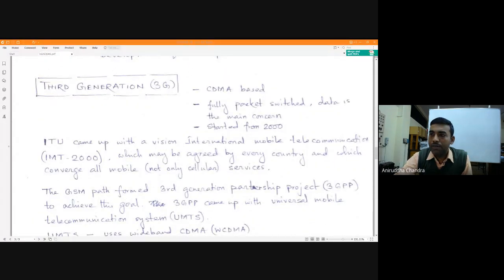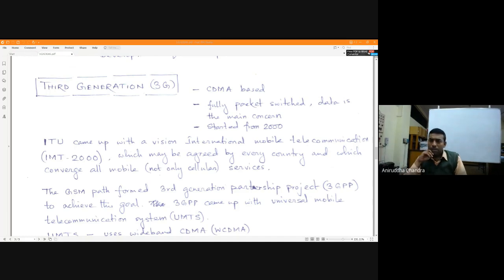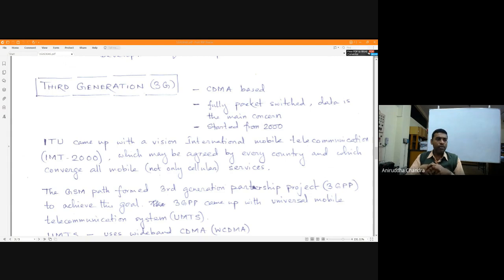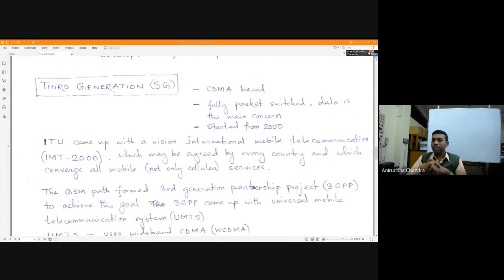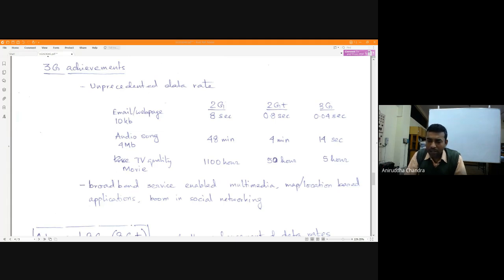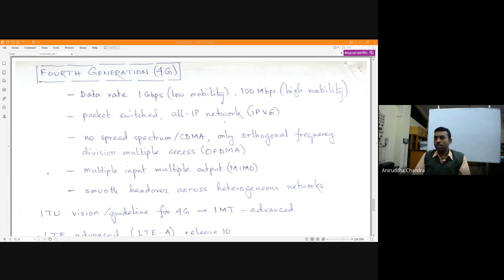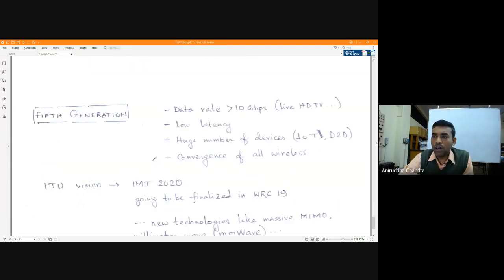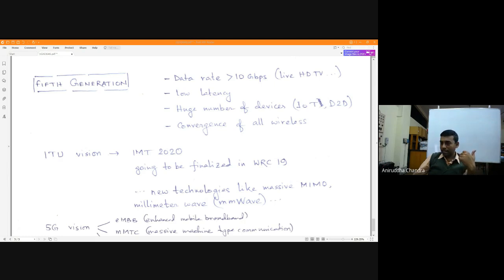Lecture 12: Cellular_Evolution_3G_to_4G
How mobile technology evolved in the last decade.